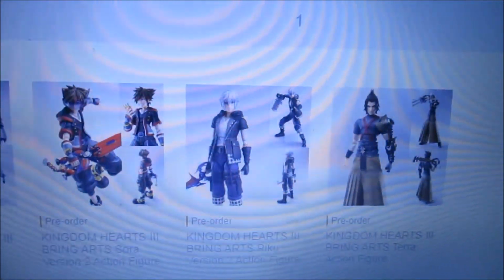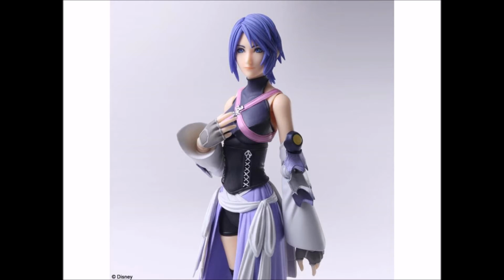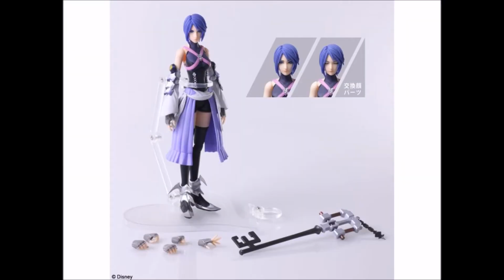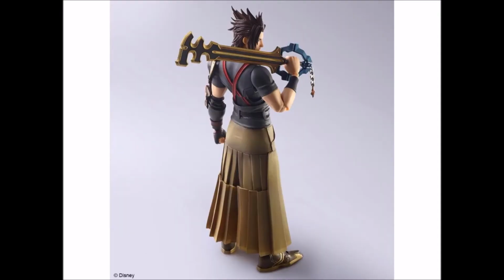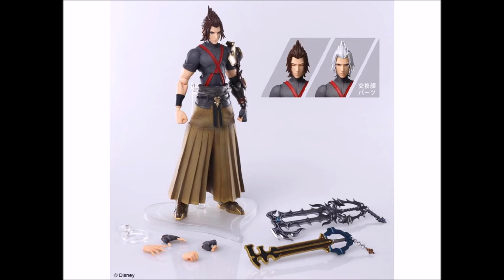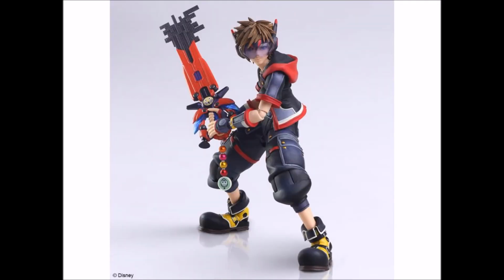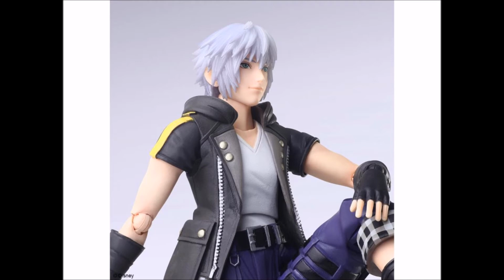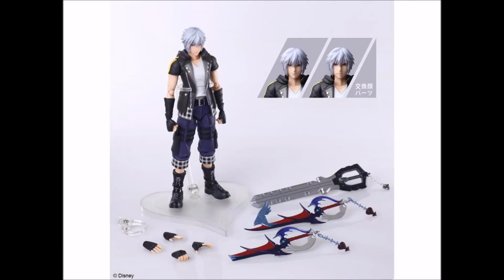bring arts aqua, terra, 2.0 sora, and 2.0 riku available for pre-order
since i forgot background music for ventus, I'm not going to have it here.